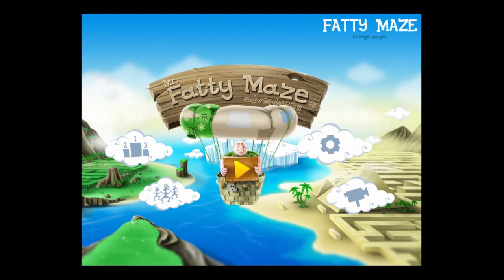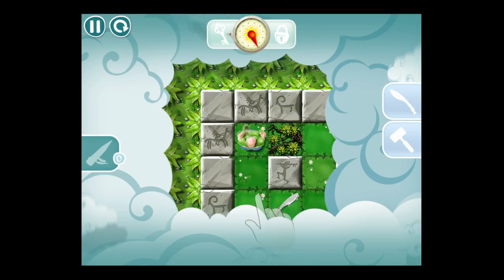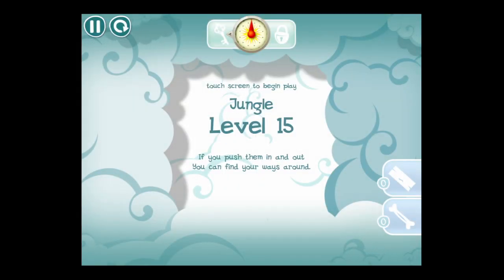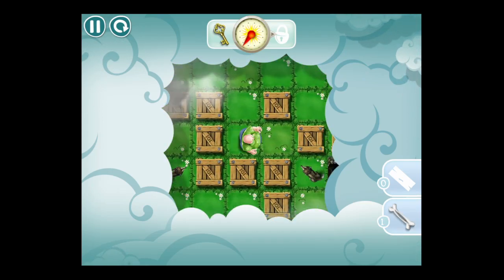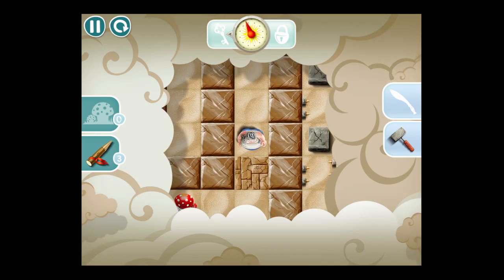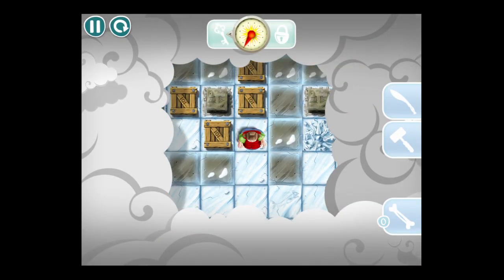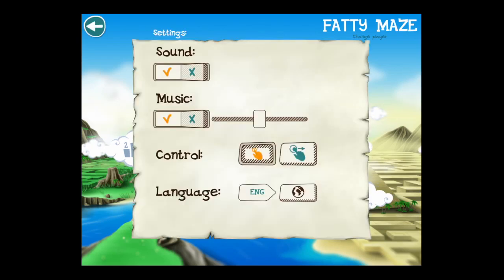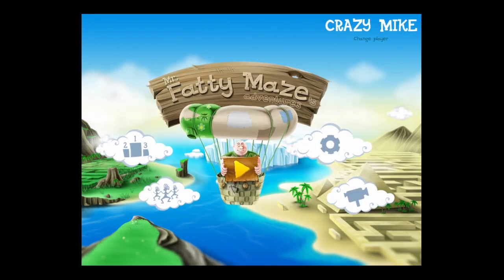Fatty Maze's Adventures iPad App Video Review - CrazyMikesapps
Fatty Maze's Adventures App Details
Title: Fatty Maze's Adventures
Price: $2.99
Size: 62.5 MB
Category: Games
Developer: Andrey Tryakshin
Store: iTunes App Store

Fatty Maze's Adventures App Developers Description

iOS Universal

Mr. Fatty Maze's Adventures is a logic game based on a thrilling story that offers an entirely new outlook on the world of labyrinths!

* FATTY MAZE'S STORY *

Mr. Fatty Maze is the main character, a tourist who found a treasure map and ventured on a journey to find it. On its way to an island marked on the map, his plane crashes, but the brave traveler survives. He wakes up to find himself in a giant maze that he must escape from to reach the treasure.

* GAMEPLAY *

Your task will be to help the nice and unlucky character find a way out of this difficult situation by guiding him through the maze and, hopefully, taking him to the treasure chest. To do that, you will need all your concentration, logic, memory and patience. It's a long and treacherous journey through a labyrinth where you will need to find keys to exit doors. You will encounter all kinds of obstacles, such as stones, plants, rivers, portals, crates and much more. You will also need to find many items that will help you overcome these obstacles.
Each labyrinth is a unique exciting puzzle where you can easily get lost. However, if you find yourself in a dead end with no way out, you can always restart the game and try again. Sometimes even the weather will be a problem, making it hard for Mr. Fatty Maze to navigate through the maze in mist, during a blizzard, storm or night time.
The game offers an exciting atmosphere, colorful graphics and animations, great music and sound effects, adventures in locations covered with jungle, ice and sand, over 50 types of levels, 2 types of controls, over 25 types of game items and obstacles and an amazingly beautiful and mysterious world! But the most important feature is the main character who changes depending on the maze conditions.
You will be surprised to see how much better your memory and ability to solve logic puzzles will improve after beating the game!
The game has no level time limitations, but the faster and more efficiently you beat a level, the more points you will get to compare your score with that of your friends.
The game was created both for adults and their kids!
The game fully supports the iPhone 5 Retina display, iPhone 4S, iPad 3rd generation, iPad 4th generation, iPod touch 4th generation, iPod touch 5th generation.

* FEATURES *

- Colorful graphics and animations!
- Support Retina displays!
- Great music and sound effects!
- 3 missions: Jungle, ICE and Sand!
- Over 50 types of levels!
- Different play conditions: fog, sand storm or night time!
- Many game items: hammer, machete, boat, sticks, clew, amanitas and much more!
- Interactive obstacles: stones, plants, rivers, portals, bridges, crates, wild animals and much more!
- Very-difficult to solve final labyrinths!
- 2 types of controls, easy to play!
- Free updates!

* SOCIAL NETWORKS *

Become a part of the game's community! Join to Fatty Maze's fans on the official site and in social networks!

What's new

+ Japanese language support
- ICE 5 level, bug fixed